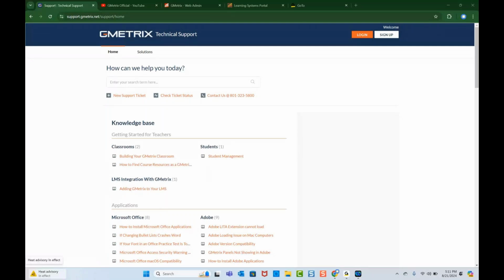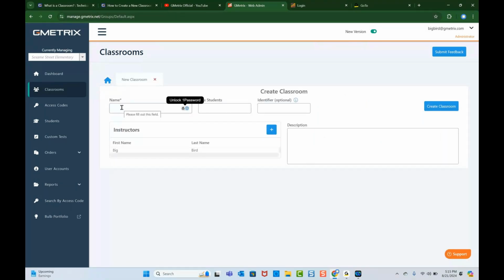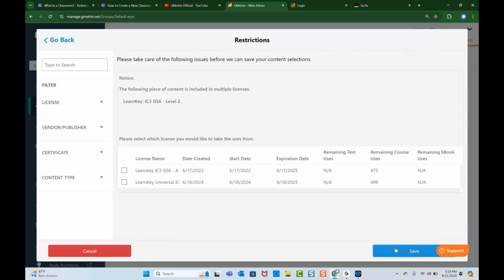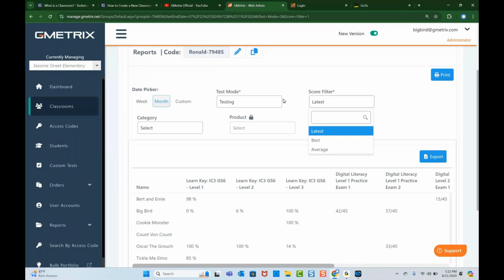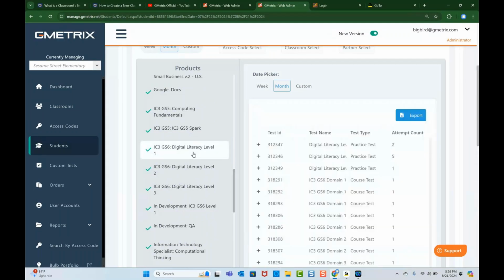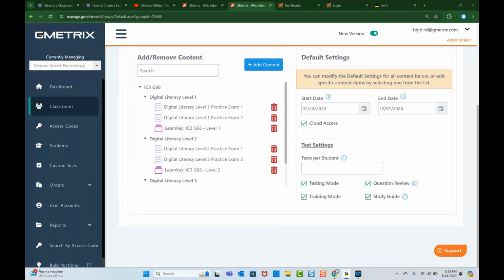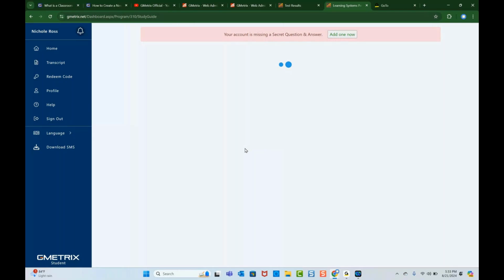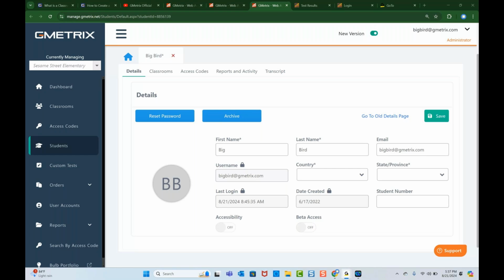GMetrix Classrooms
During this webinar, we discuss the difference between access codes and the new Classrooms feature, as well as a step-by step tutorial of how to build your very own GMetrix Classroom!